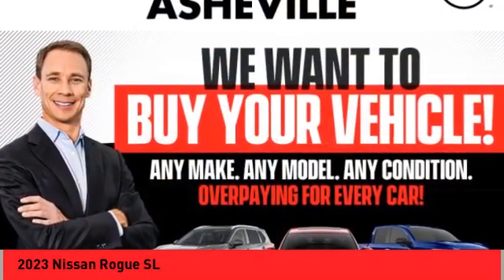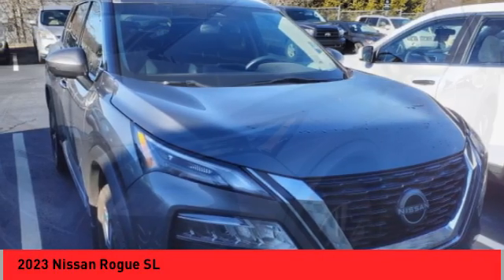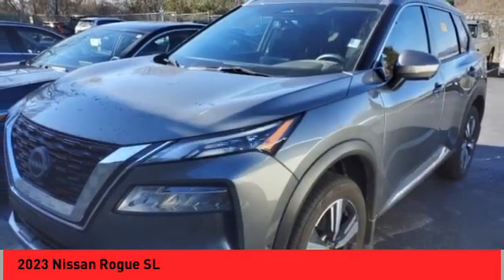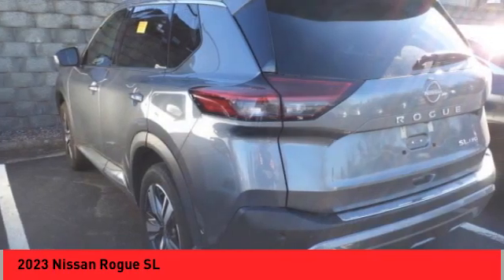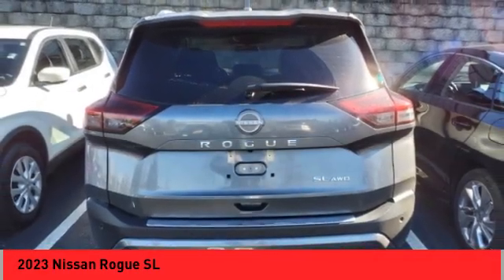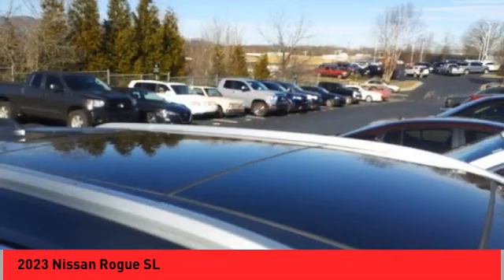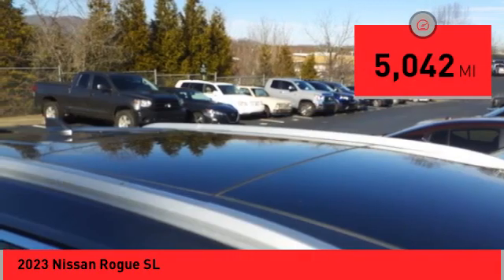2023 Nissan Rogue Asheville NC RC218938A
2023 Nissan Rogue SL

Recent Arrival! CARFAX One-Owner. Clean CARFAX. 2023 Nissan Rogue SL Gun Metallic **Available at Fred Anderson Nissan of Asheville. Call us today at **, *Still Under Factory Warranty**, * FREE OIL CHANGES!, LOCALLY OWNED AND SERVICED!, Alloy Wheels, Bluetooth, Keyless Entry, Back Up Camera, Bose Premium Audio System, Front, Side & Rear Sonar, Motion Activated Power Liftgate, ProPILOT Assist w/Navi-link, Radio: AM/FM NissanConnect w/Navigation, Rear Door Sunshades, SL Premium Package, Traffic Sign Recognition, Tri-Zone HVAC.AWD CVT with Xtronic 1.5L I3 Turbocharged DOHC 12V LEV3-ULEV50 201hp 28/34 City/Highway MPG Odometer is 8150 miles below market average!Qualifying Non-Certified Used Nissans bought here and serviced at a FAMILY STORE receive our FULL ANDERSON FAMILY PLAN at NO COST to YOU! Our full family plan includes: 3-Day Vehicle Exchange*Lifetime Oil Changes*Lifetime Service Loaners (with $300+ Service)*Lifetime Car Washes(with Service)*MUCH MORE! (Value exceeds $1,000 in first years of ownership) Call us at , go or visit us at Fred Anderson Nissan of Asheville - 629 Brevard Rd Asheville, NC 28806 to learn more! Our # 1 goal is to help you find the vehicle you love at a price you can afford wrapped in a deal you don't want to walk away from. All prices exclude tax, tag, license, title, and registration for your state; NC inspection (up to $30 on used vehicles), and admin ($699) fees. All vehicle internet pricing is subject to change and requires standard financing through NMAC. From time to time in the transfer of data on the internet there are errors, the dealer is not responsible for errors in advertised price. See dealer for complete details.Welcome to Fred Anderson Nissan of Asheville - We're so happy you're here! Whether you stopped by because you are looking for a reliable, honest Nissan dealership in NC, or you're just browsing for your next dream car, we are ready and willing to do whatever we can to